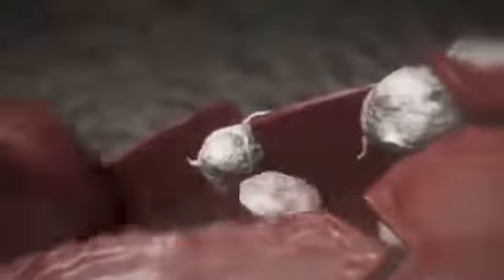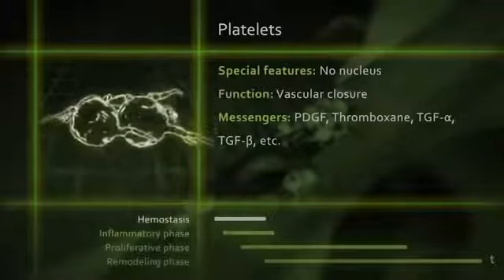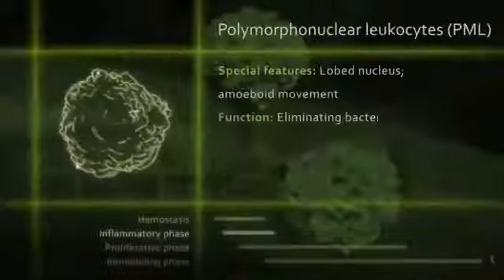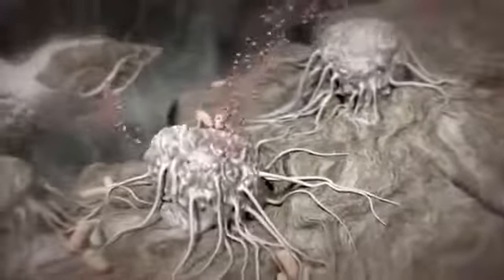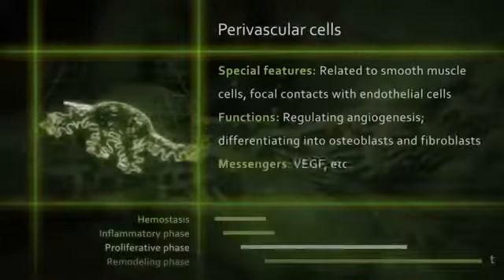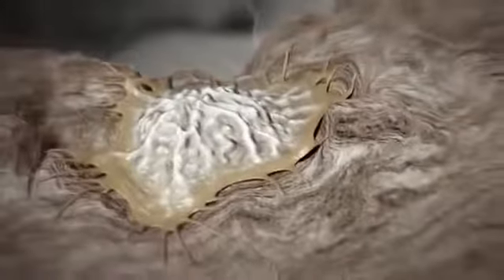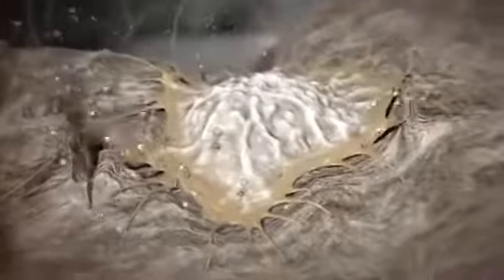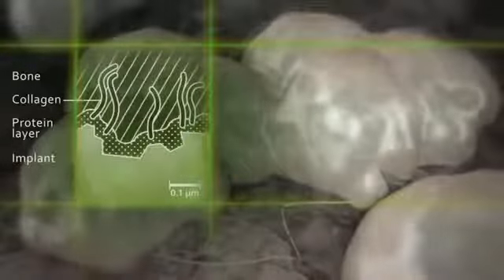eventos celulares en la osteointegración